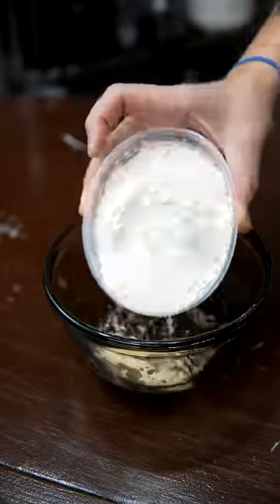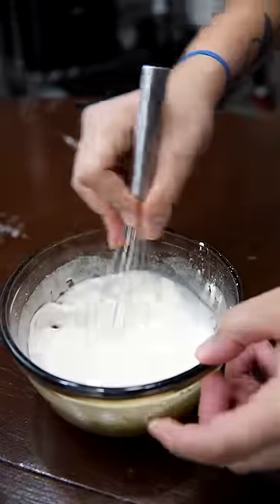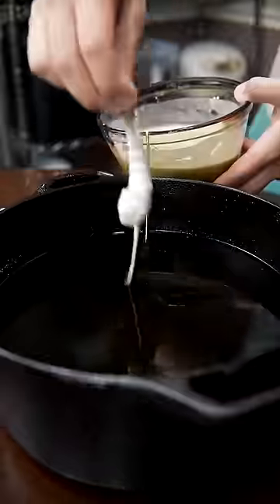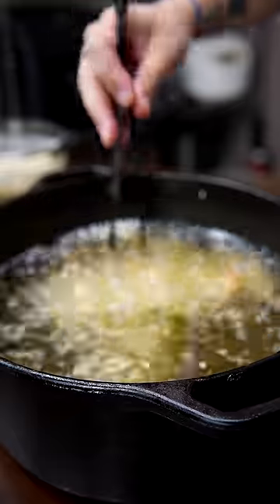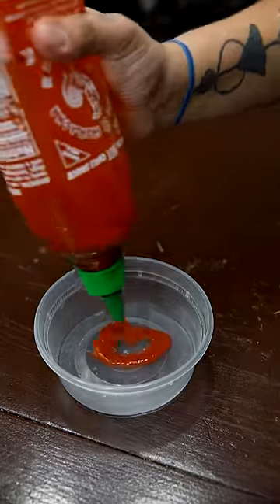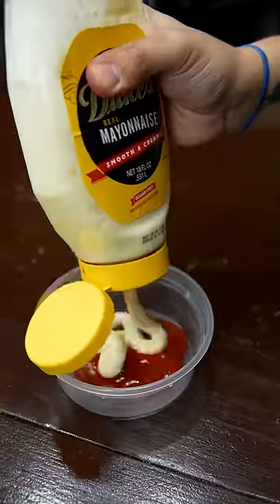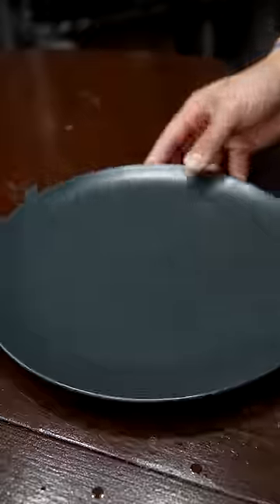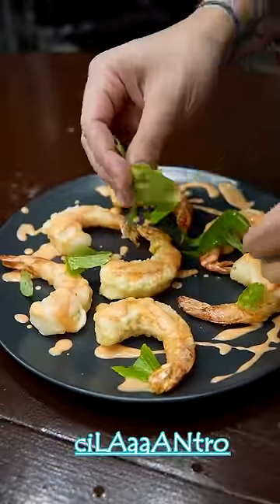10 Minute BANG BANG Shrimp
BANG BANG SHRIMP:
Batter:
1c corn starch
1/4tbs flour
1tsp baking powder

- fry shrimp for 2 minutes at 350

Sauce:
1/4c sriracha
1/4c mayo
1tsp sugar